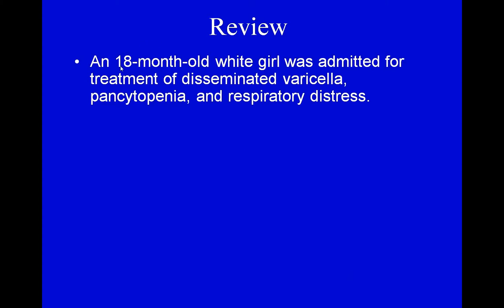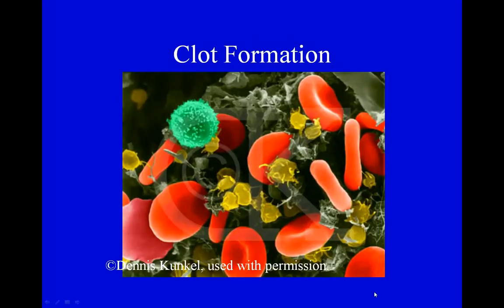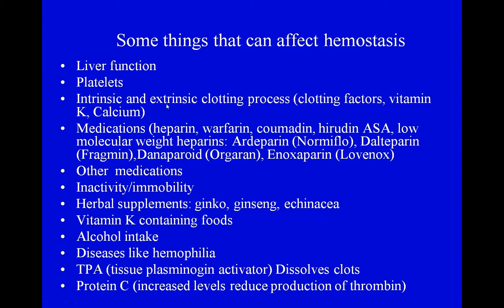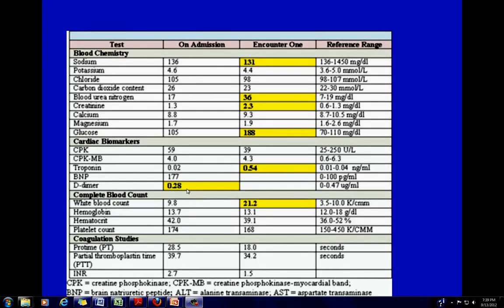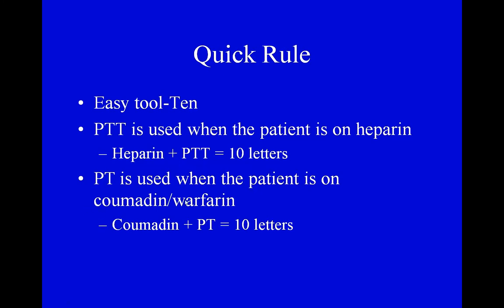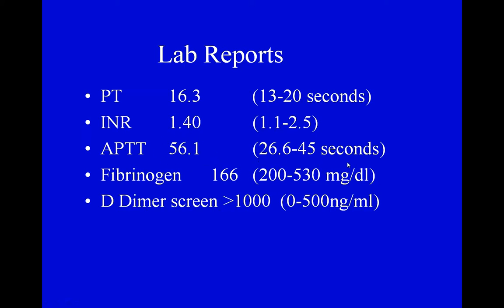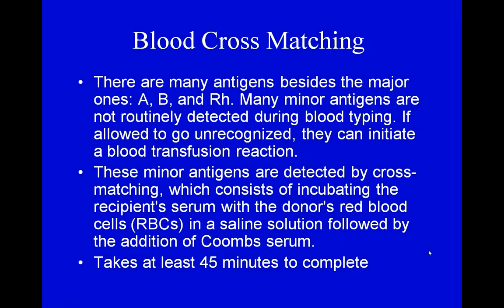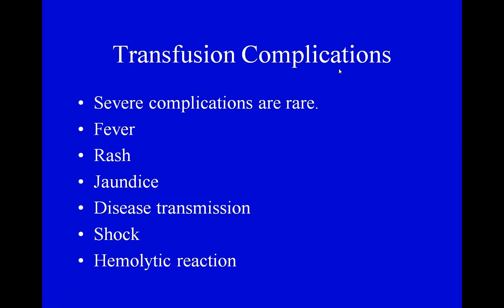Week Three Homostasis